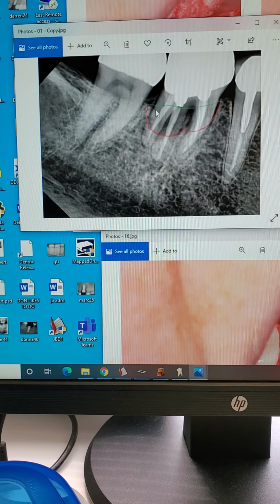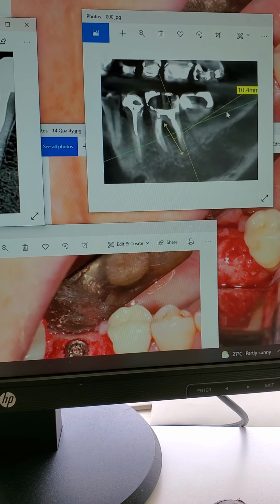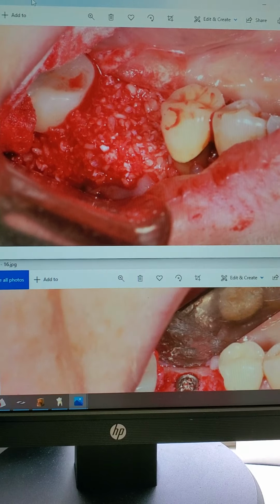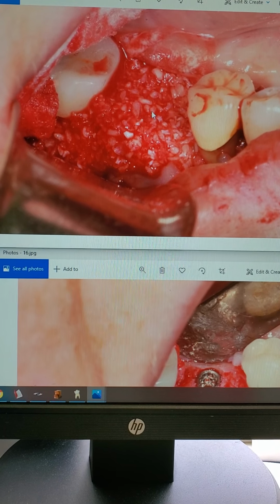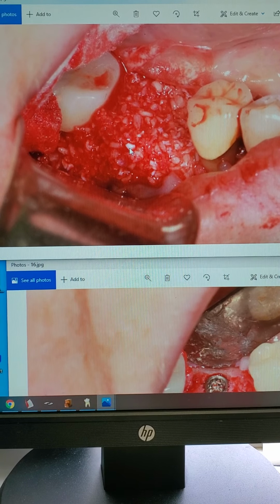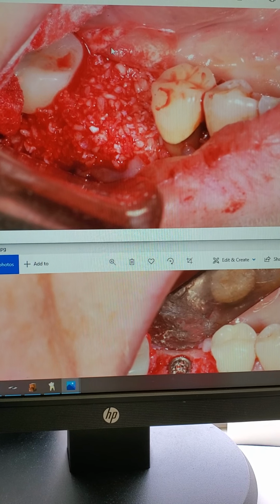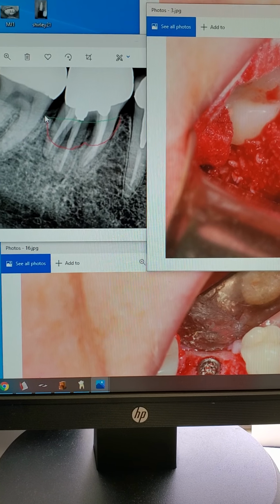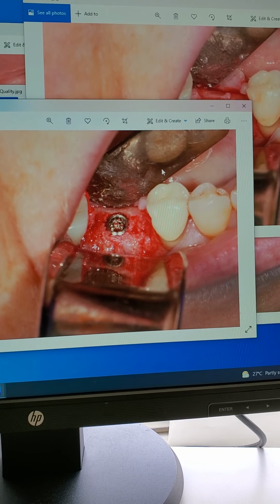Managing Bone Defect With Vertical Component!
How can we use biomaterials including Resorbable Membrane In managing such challegening cases! Few tips and points are suggested in the video!